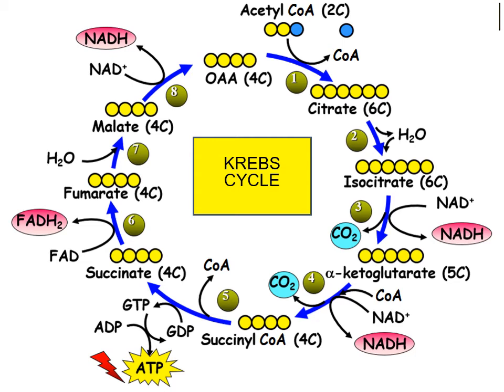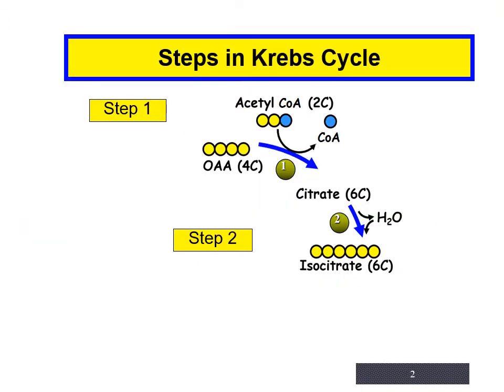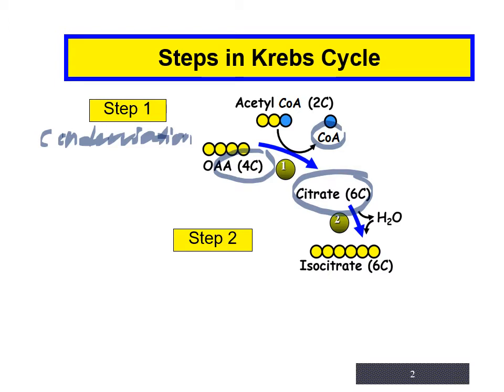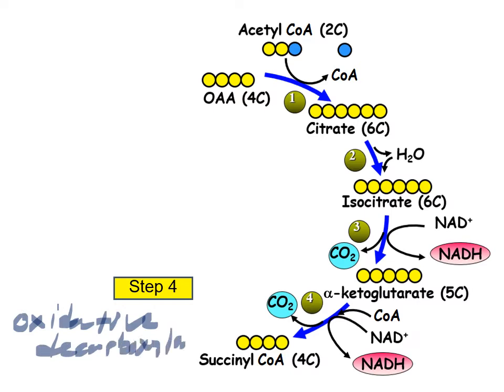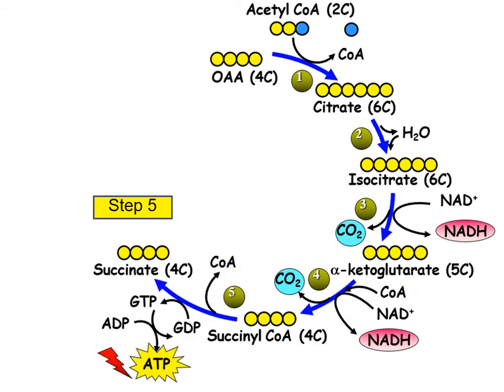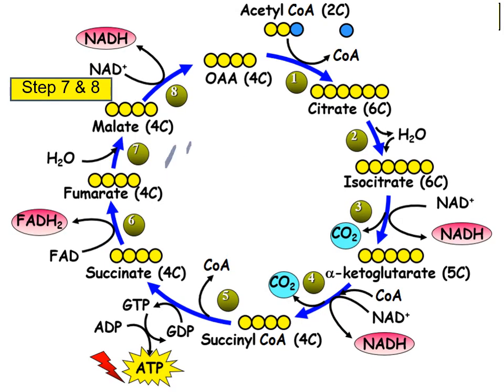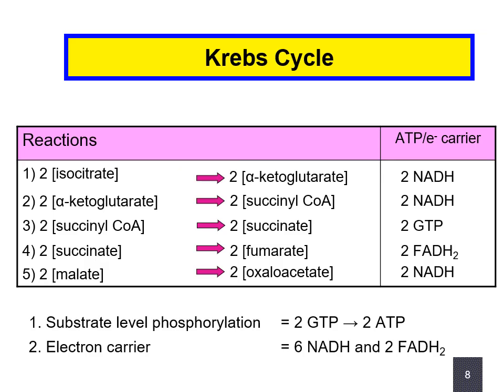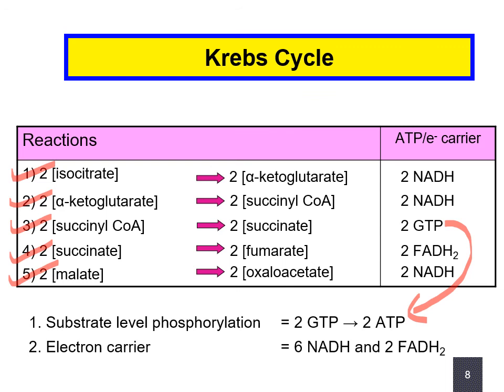CHAPTER 5 KREBS CYCLE